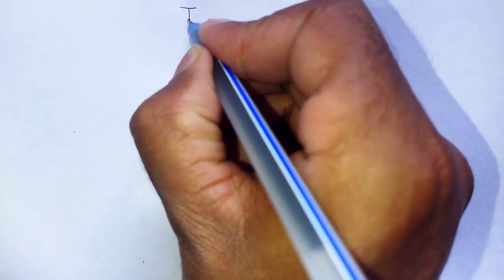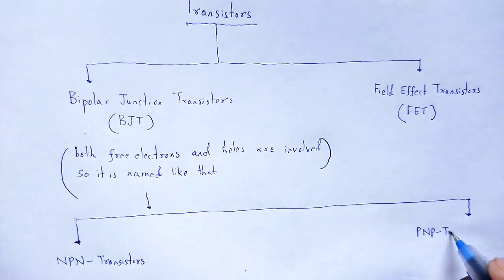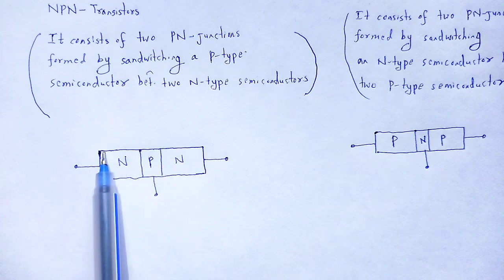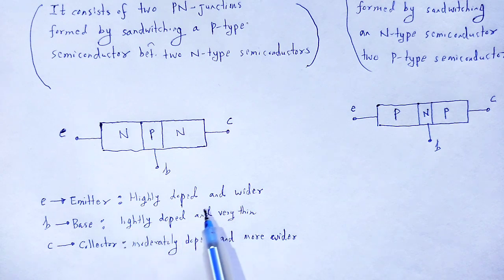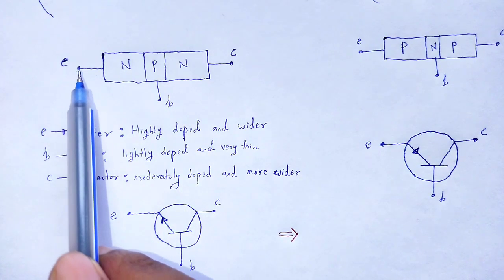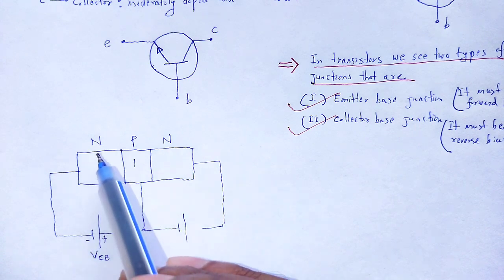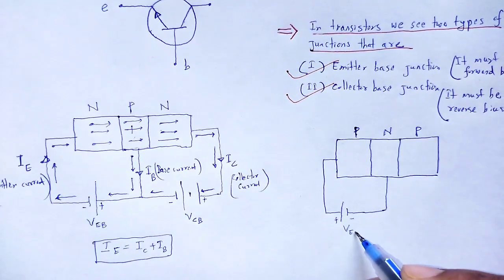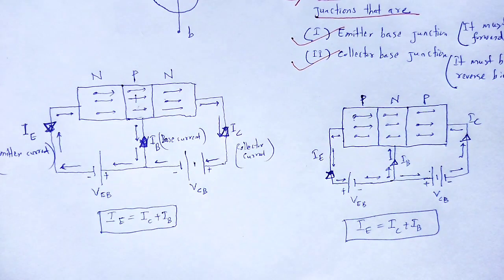ANALOG SYSTEMS AND APPLICATIONS: Bipolar Junction Transistors (BJT)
In this video we studied about the concept of an introduction to bipolar junction transistors.